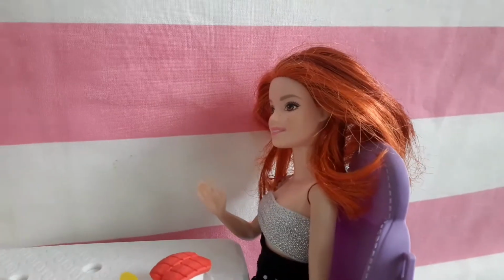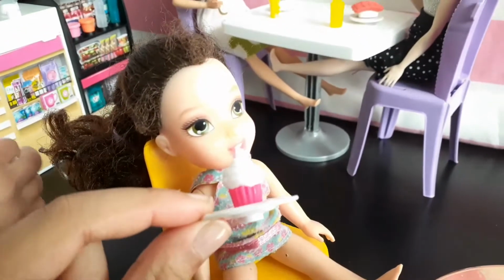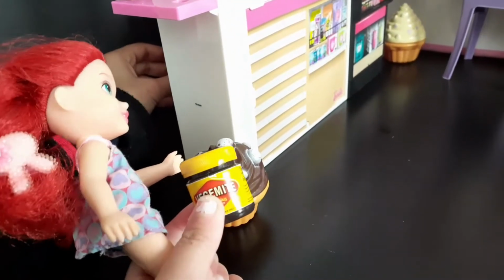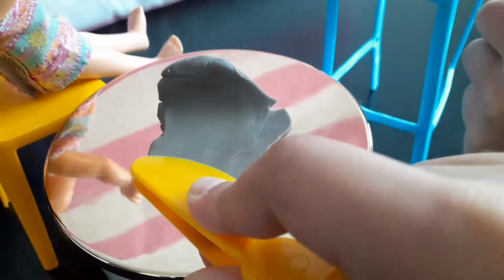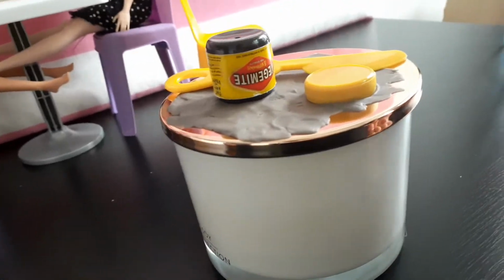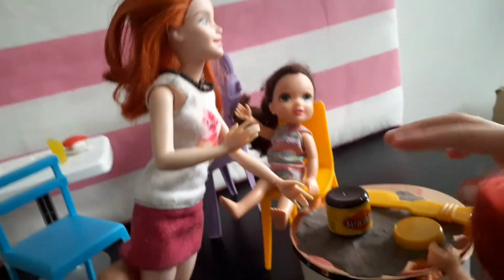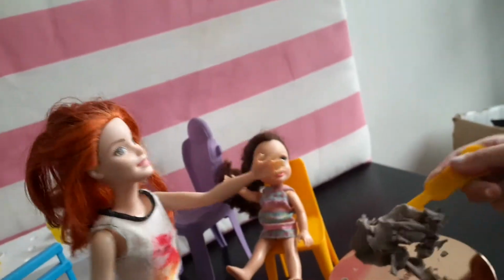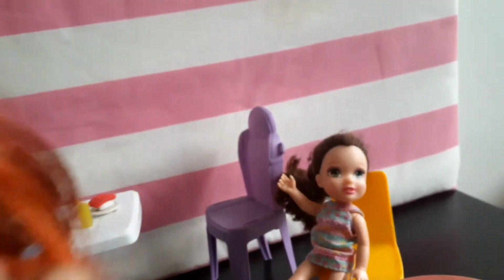CAFE! Bella and Ariela have fun at the cafe! What happens?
Bella abd Ariela are at the cafe!

See what happens...